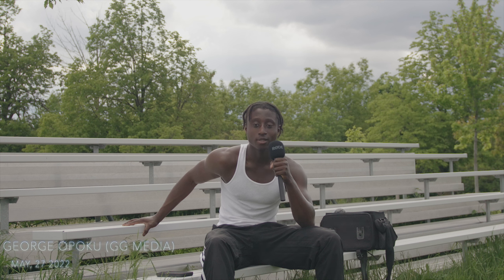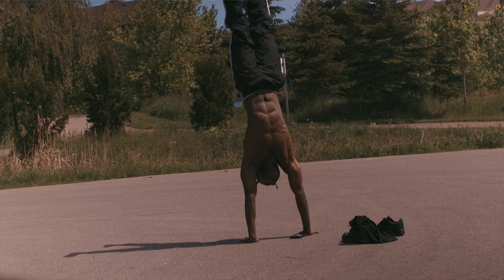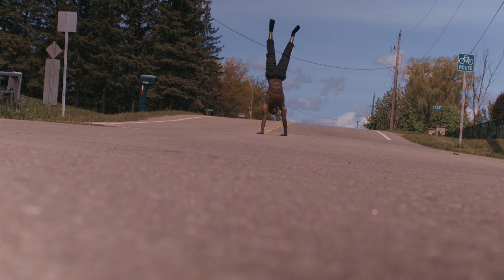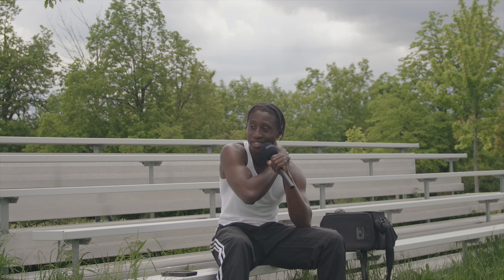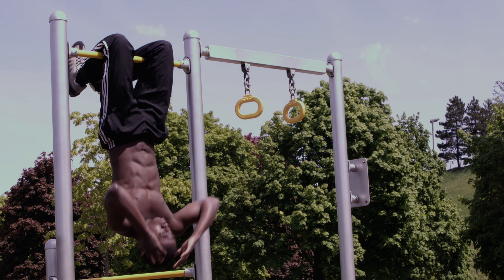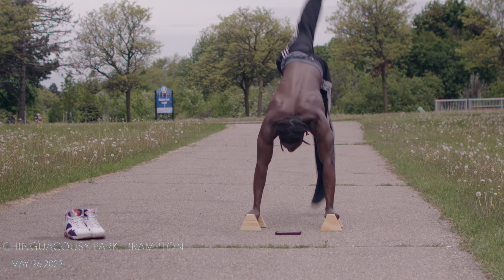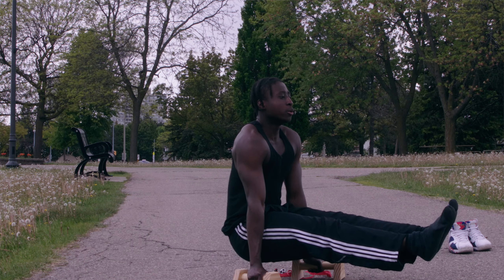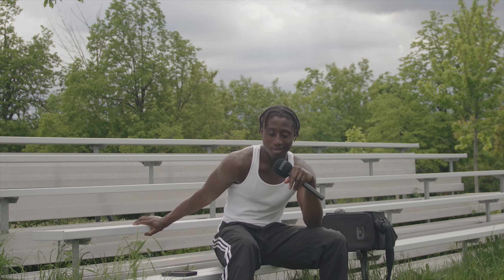A Weeks Worth Of Training 1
Sorry I been gone for so long !

I decided to take a new approach and show you guys what  I do during the week. I find that it gives me more time to spread out my exercises and show you the amount of days that I train on the regular.